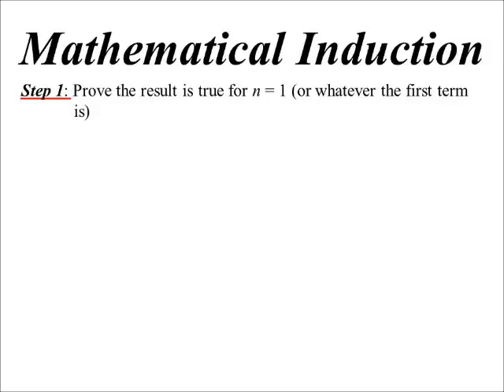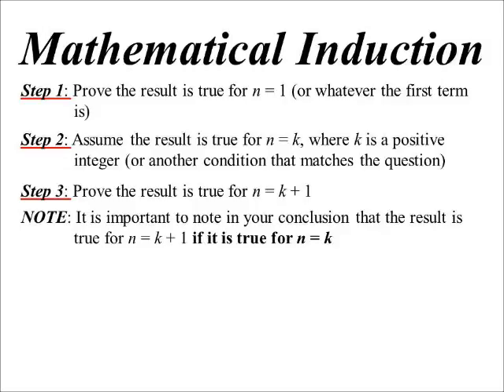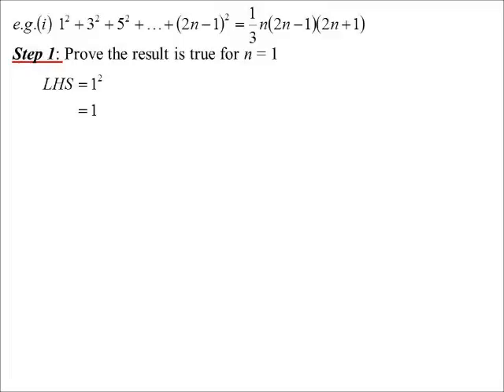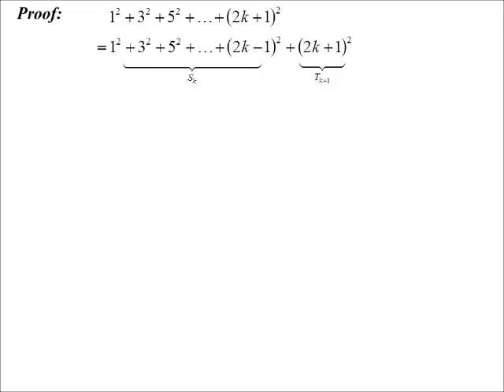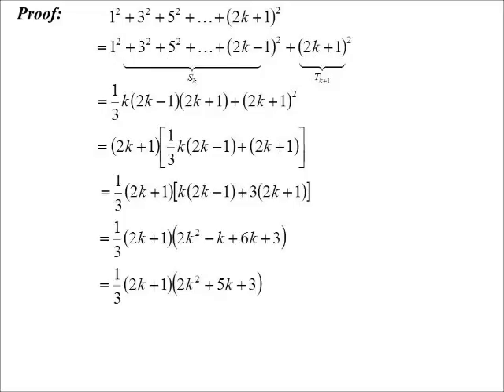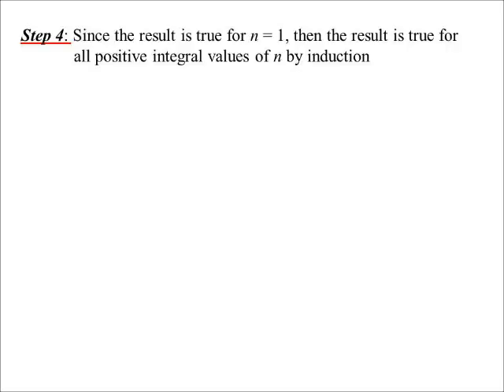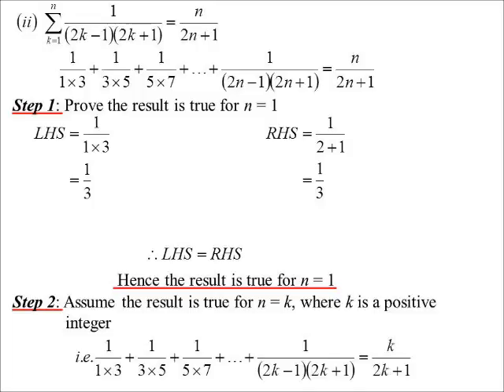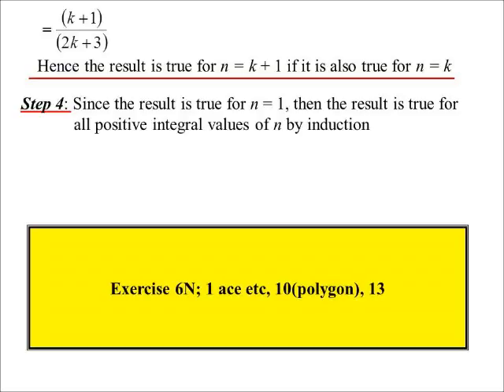11X1 T14 08 mathematical induction series type 2015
Using the sum of series to introduce an inductive proof, known as mathematical induction.